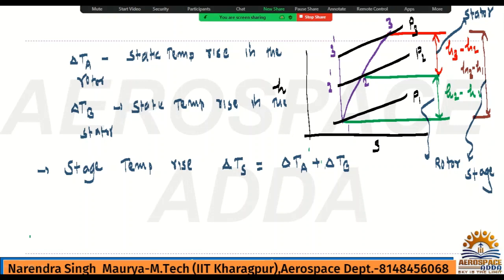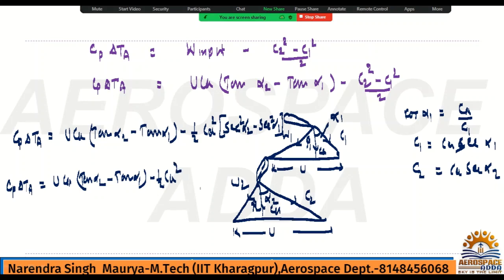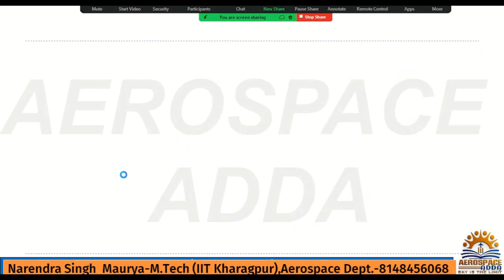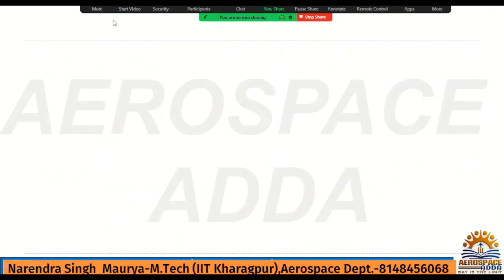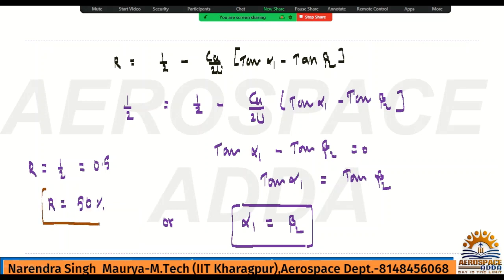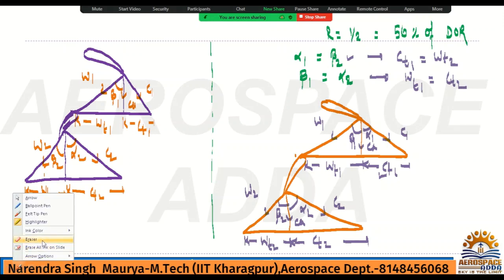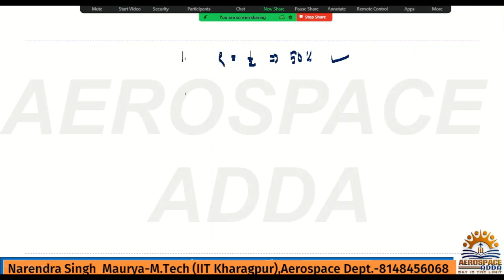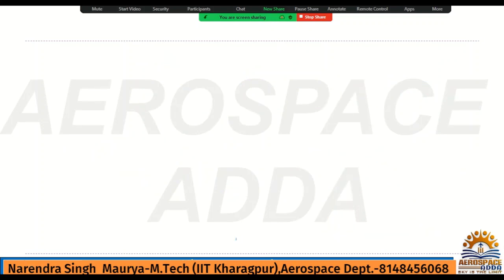AXIAL FLOW COMPRESSOR II TURBOMACHINERY II GATE AEROASACE ll JET PROPULSION ll [LECTURE 14]